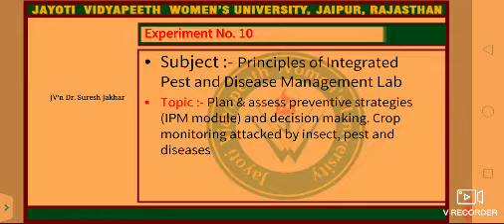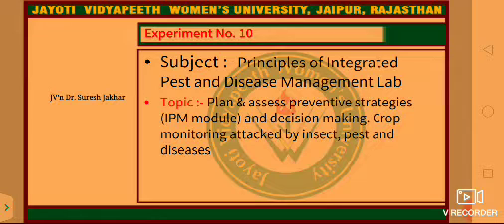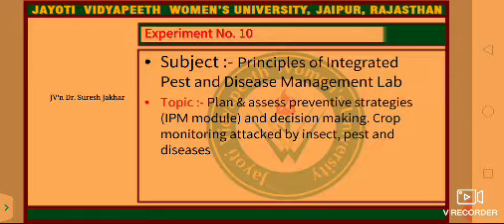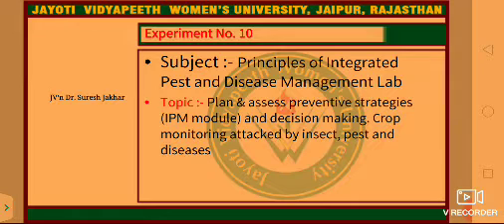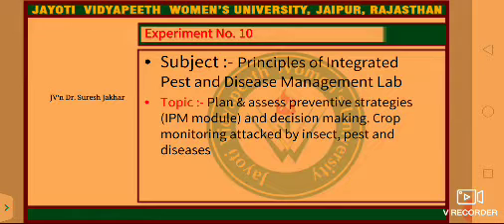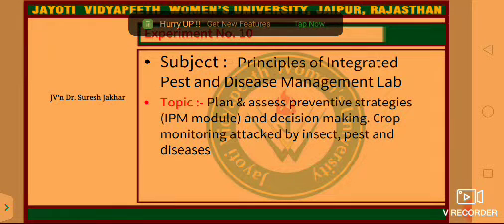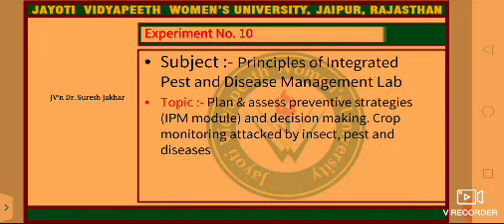Plan and assess preventive strategies,decision making ,crop monitoring attacked by Insect & disease